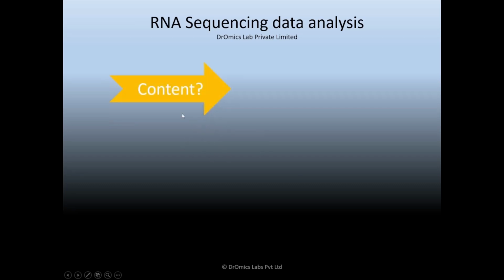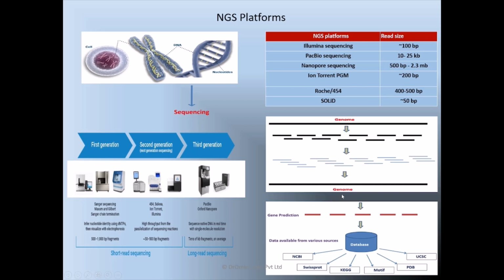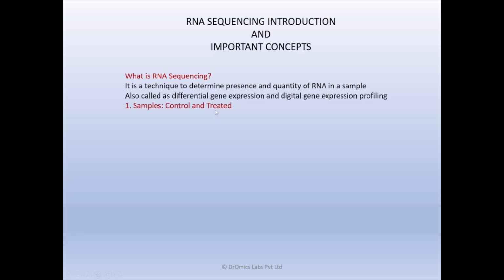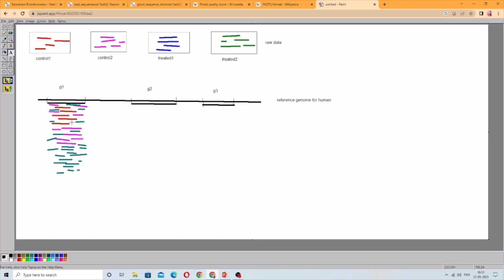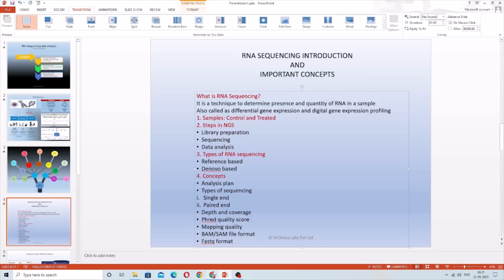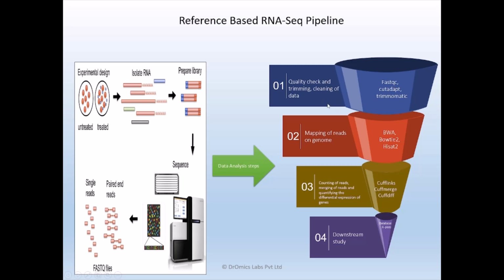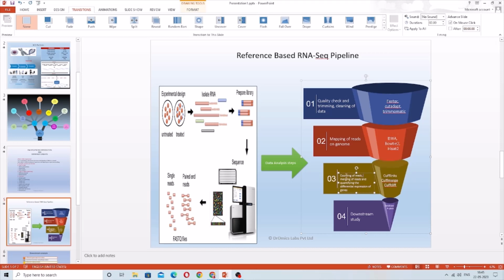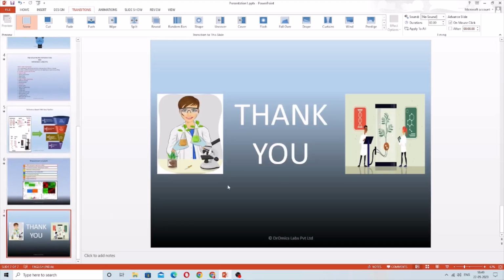Basics of RNA sequencing Data analysis.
RNA sequencing data analysis has been widely used in biomedical and biological research to identify genes associated with certain conditions or diseases. Many statistical methods have been proposed to analyze bulk RNA sequencing data.

RNA seq & its data analysis is been playing a important role today for detection of various causes for health conditions/diseases occurred with its variance in environment.

DrOmics Labs has designed a online learning course for RNA seq data analysis for graduation students as well as researchers in life sciences.
It is a one to one training & flexible time as per your availability.